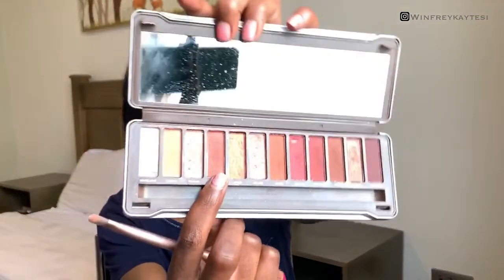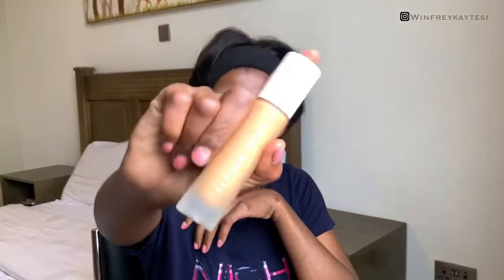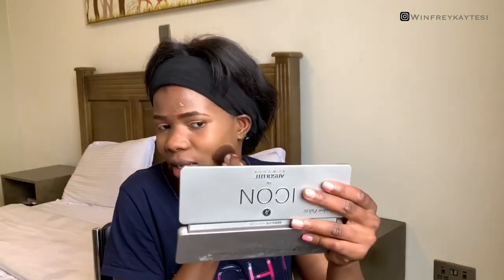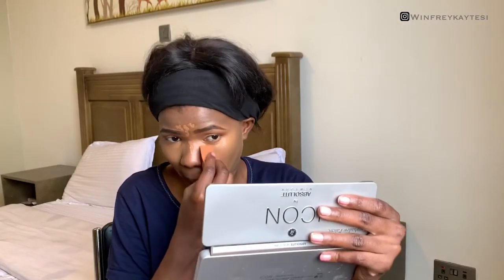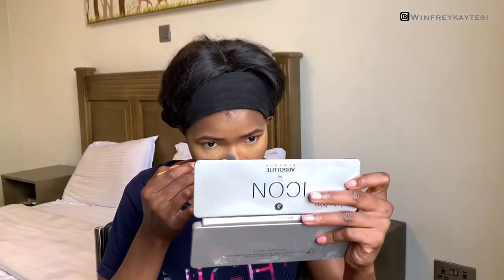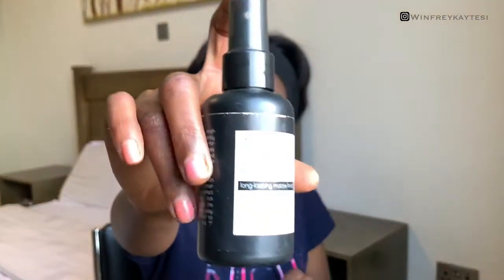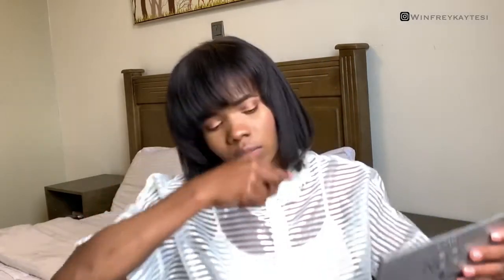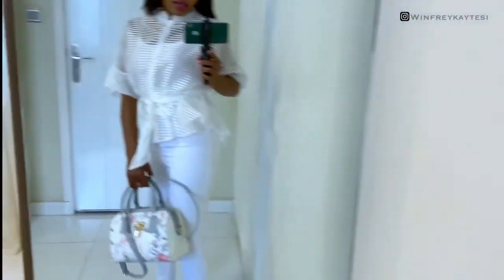GRWM | MAKE-UP PLUS OUTFIT | USING FENTY BEAUTY.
Hey my loves, it’s been a while since I last did makeup on my channel , so I thought today is the day.

PRODUCTS USED IN THIS VIDEO:
Fenty beauty pro filt’r soft matte long wear foundation
Wet n wild lipstick (ravin rasin)
Wet n wild lip gloss (coral)
Anastasia Beverly Hills creamy contour pallet
L’Oréal infallible more than concealer (honey)
Flormar highlighter
Palladio forever and ever makeup setting spray
Flormar waterproof lipliner no.224